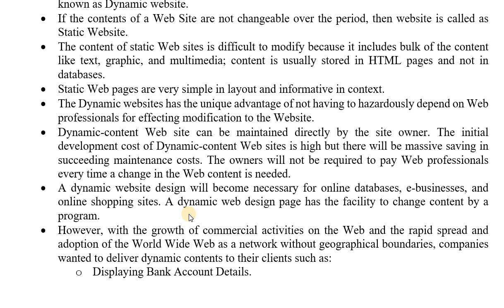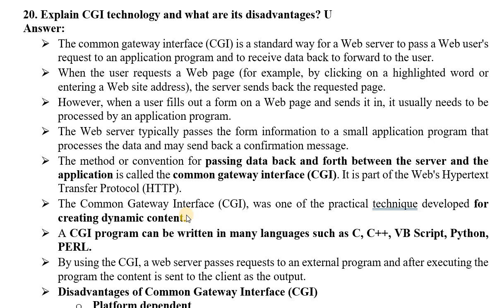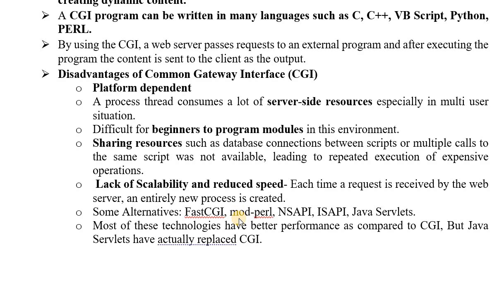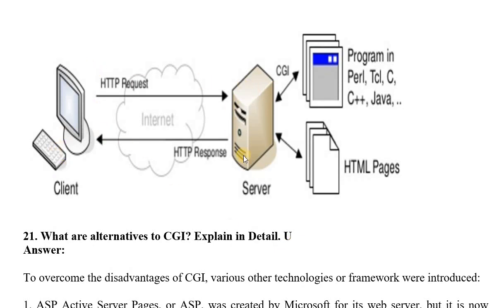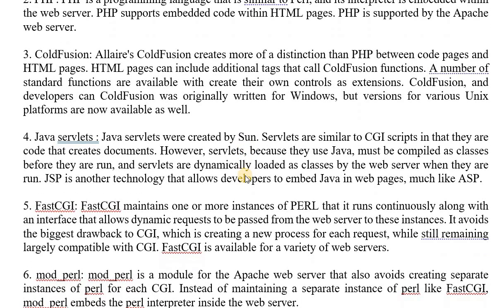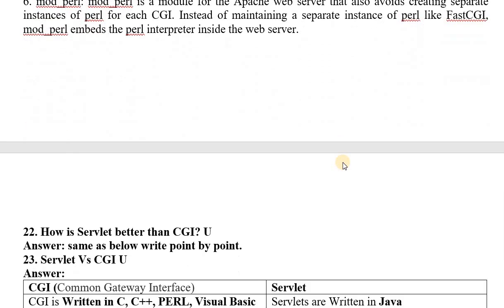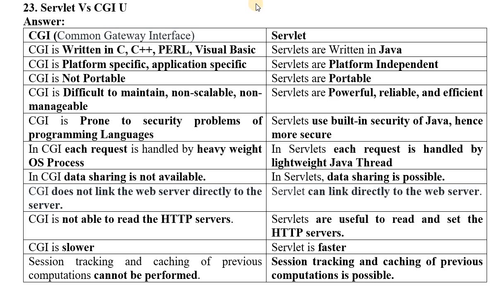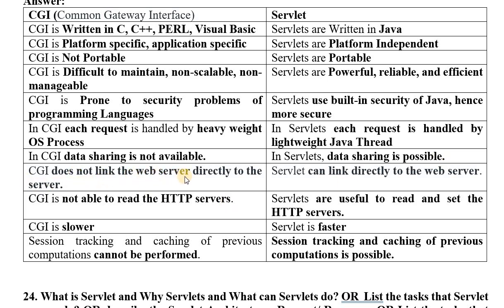Static and Dynamic Content CGI and CGI vs SERVLETS